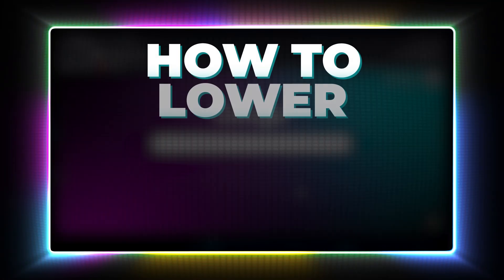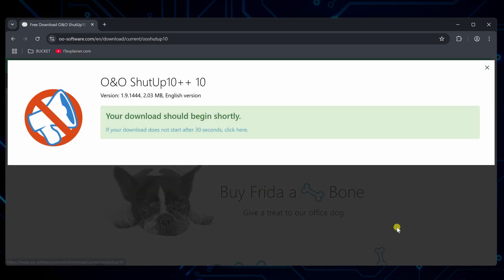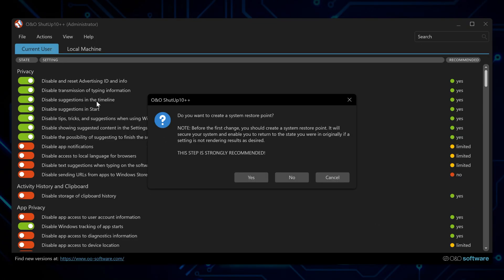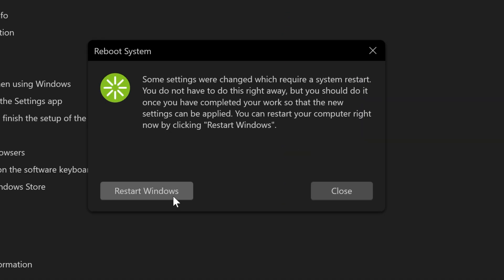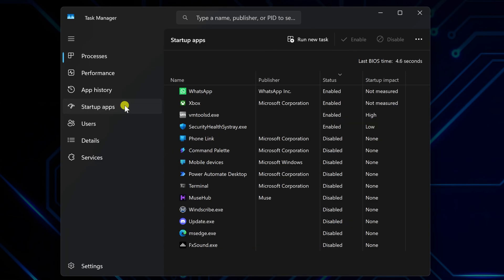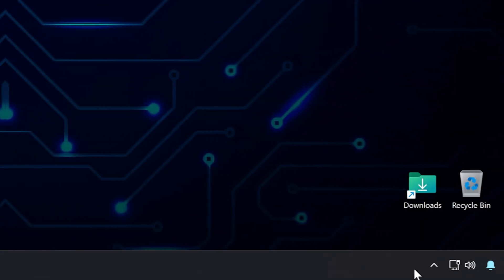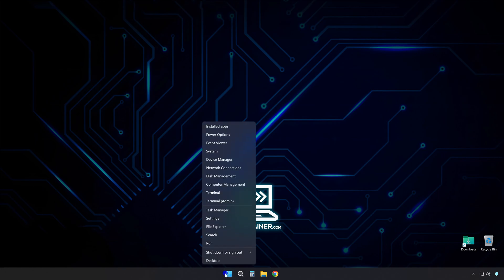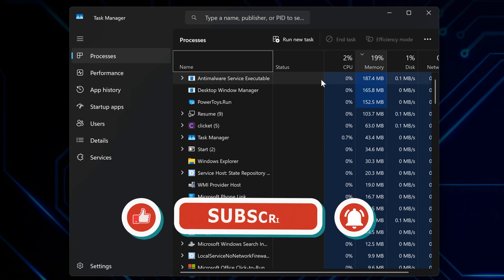How to Lower Processes in Windows 11 That Are Slowing Down Your PC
⚡ How To Lower Processes in Windows 11 and actually speed up your PC without messing stuff up

If your Windows 11 feels slow, here's the easiest way to shut down background tasks and free up system performance without breaking anything

✅ Use the free tool O&O ShutUp10++ to disable unnecessary Windows stuff
✅ Just hit Apply only recommended settings for safe one click optimization
✅ It shuts off telemetry, background apps, and junk that's hogging memory
✅ Learn how to manage startup programs from Task Manager
✅ Disable things like WhatsApp or Xbox from starting automatically
✅ Clean up your system tray and close things you're not using
✅ Sort processes by CPU or memory to find out what's slowing you down

🎥 Sections:
0:00 How to Lower Processes in Windows 11
0:24 Apply Recommended Settings Safely
0:43 Restart to Apply ShutUp10++ Tweaks
0:53 Disable Unnecessary Startup Programs
1:11 Close Background Apps from System Tray
1:23 Monitor Resource Usage in Task Manager
1:33 Identify and Research High Resource Processes